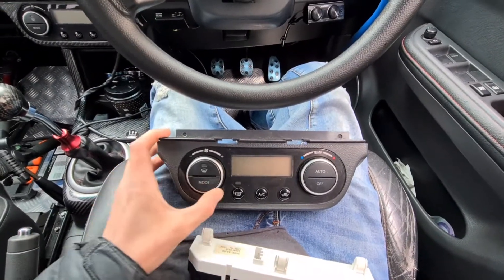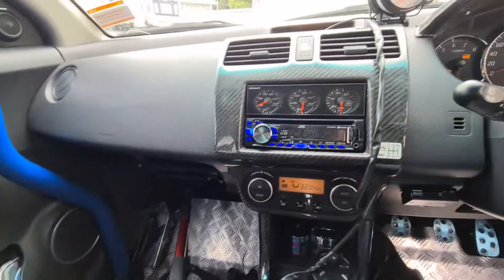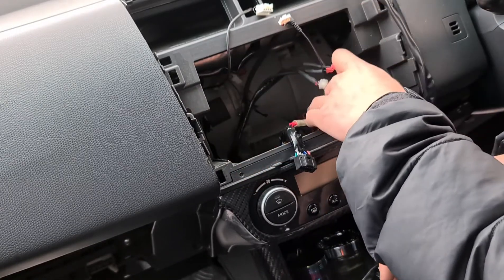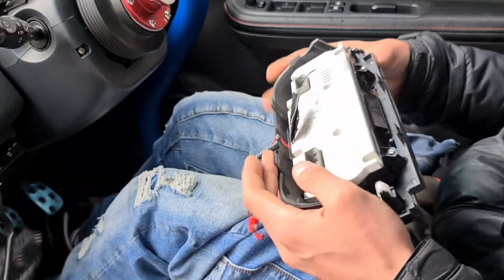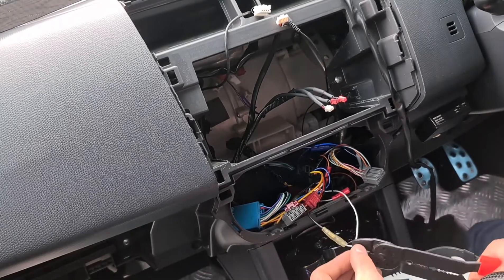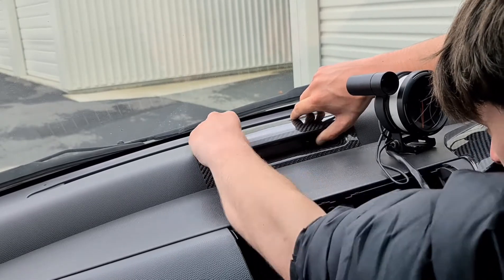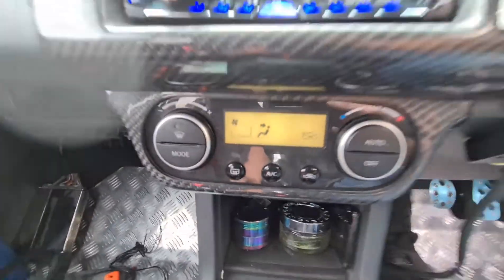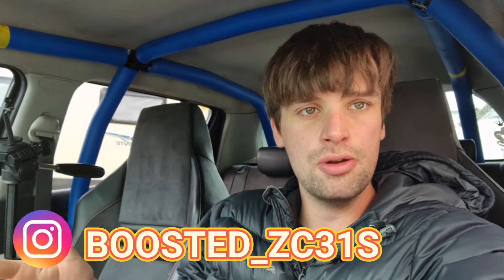suzuki sport custom made white clock + white heater install on TM-sqaure turbo swift zc31s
something truly special, custom made white clock and white heater installed on a TM-square turbo swift.